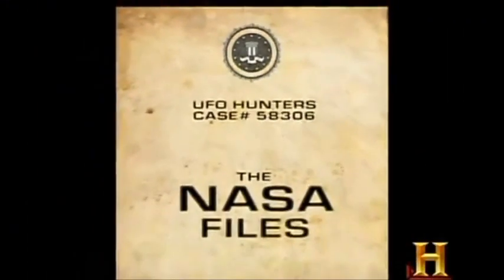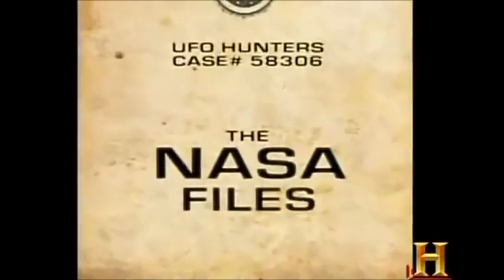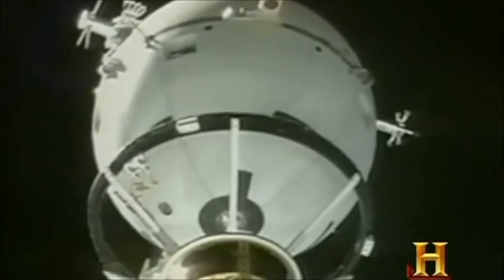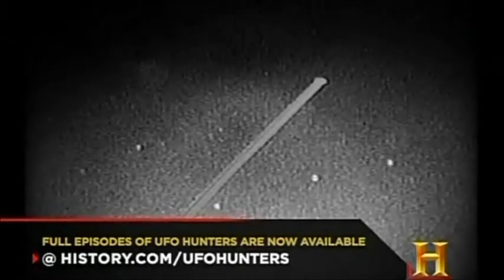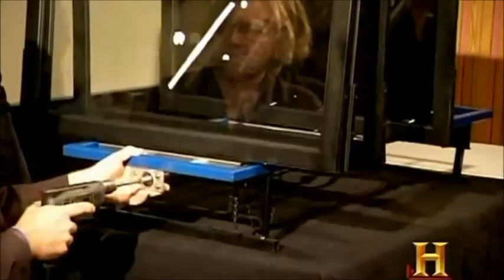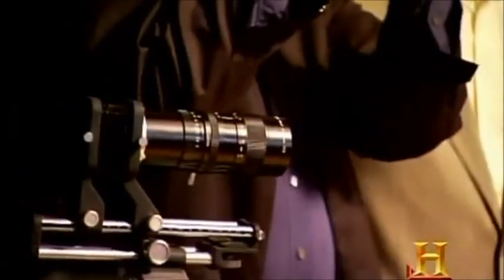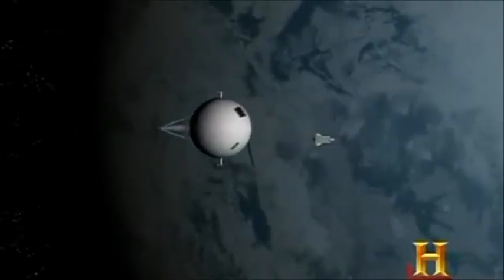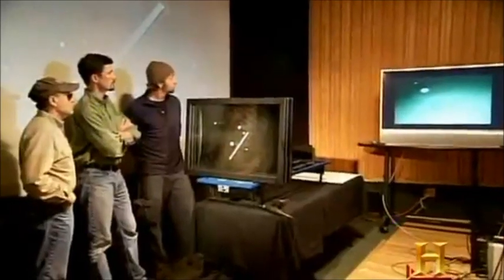THE HISTORY CHANNEL'S UFO HUNTERS EXPLAIN & REPLICATE THE TETHER VIDEO OPTICAL ILLUSION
Video is property of The History Channel.

Video has been edited as to both promote The History Channel's UFO Hunters TV series and highlight it's professional educational, scientific and informative findings contained within in good taste.

All material contained within my video series is factual, proven by current science and verifiable by appropriate knowledgeable professionals.

What tether ufo believers do not understand is that what they believe are objects are zoomed out-of-focus spherical shaped  blurs or distortions (mimicking the lense's parabolic mirror) of small illuminated close objects that are 10-25% the size of what they see, many of which are non-spherical and spinning (causing the light pulsation effect) and not directly measurable by the 12 mile tether in the background which is overexposed to the extent that it appears 50,000x times thicker (500 meters thick) than it actually is (less than one centimeter in diameter) causing the optical illusion of objects passing behind it.

OK take a breath.

If you are in pursuit of the truth learn how this camera and it's unique lens work causing small close objects to mimic it's lense's parabolic mirror shape (spherical with a dark iris center) magnifying low light objects. It is only then that you will be able to properly interpret this footage and how this camera's zoom lens works.

In the un-zoomed segments of this footage the particles being much more in focus are a much closer representation of their actual size. If you look closely you can also see some of them spinning which causes the light pulsation effect.

The camera being used is a vidicon, with an image intensifier circuit and uses  a "catadioptric" lens.
A catadioptric optical system is one where refraction and reflection are combined in an optical system, usually via lenses (dioptrics) and curved mirrors (catoptrics).
A lens utilizing a catadioptric system reduces it's necessary length to 1/3 making it more versatile and compact.

In my Rod Serling Twilight Zone voice: "There are things which separate reality from illusion. Here we have quite literally a dividing line in the sky."